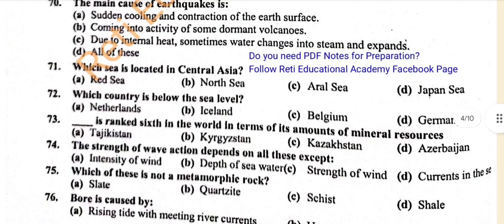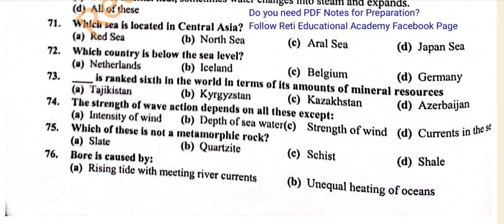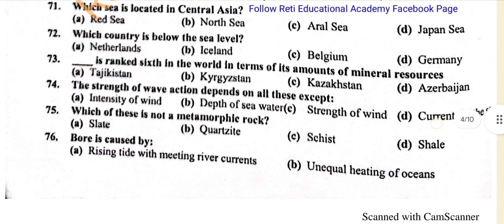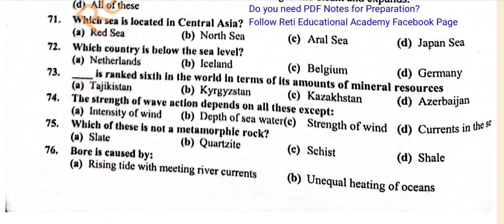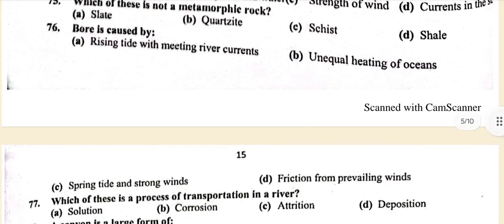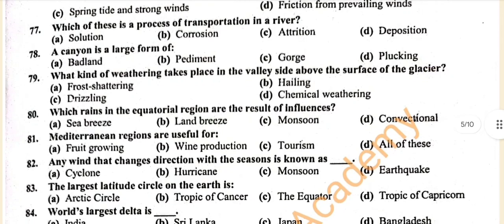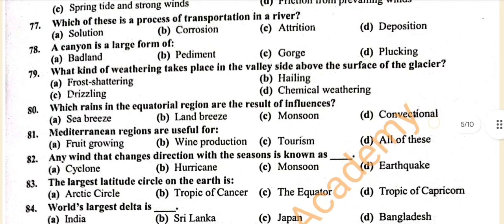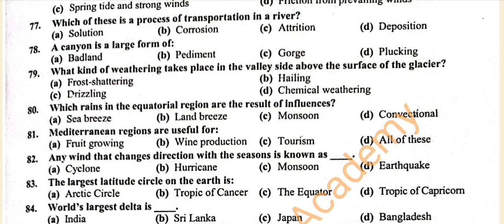World Geography MCQs Part VIII Top General Knowledge MCQs Solved NTS, PTS, STS exams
📌𝑾𝒉𝒂𝒕𝒔𝑨𝒑𝒑_𝑳𝒊𝒏𝒌𝒔:
Reti Educational Academy WhatsApp Channel